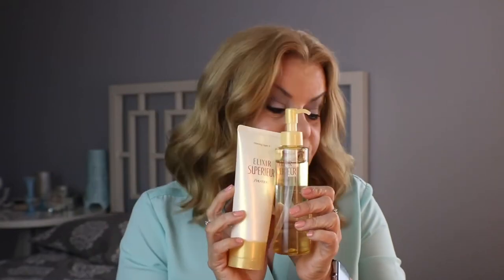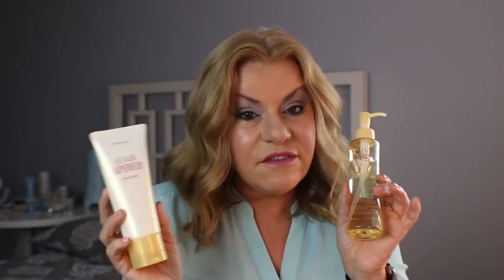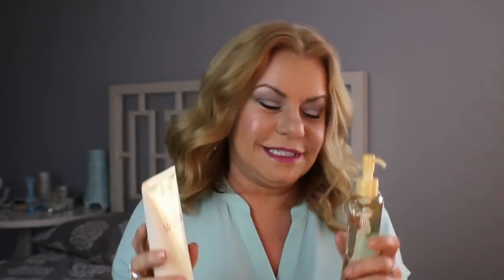Mother's Day Gift Ideas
Please don't send me flowers...Give your Mom something she can use. Watch this video for beauty gift ideas that Mom will love.

Below are the links to some beauty products I know she will use and like!

Peter Thomas Roth is a great high-end skin care company.
Mega-Rich Intensive Anti-Aging Cellular Crème will sell for $32 (a $120 retail value)

NORDSTROM EGIFT CARD
Shop Nordstrom for eGift Cards you can personalize to honor Mom on Mother's Day. FREE Returns.
To Mom:  A classic fragrance for a classic beauty! Love, YOUR NAME HERE!
Chanel No. 5
Chanel No. 5 Body Oil

Sunday Riley Good Genes DUO  $78 but $105 value.
Sephora Gift Set
Lash Stash To Go Set

The Little Book of Skin Care: Korean Beauty Secrets for Healthy, Glowing Skin $9.99 Kindle/$16.42 Hardcover
For instance the FaceShop cleansing duo which costs a mere $16.35 for BOTH!
MIZON All In One Snail Repair Cream, 75 Grams $13.49
MIZON Korean Cosmetics Snail Repair Eye Cream, 1 Ounce $11.99
Etude House Moistfull Collagen Sleeping Pack $12.60
Japanese Camellia Seed Organic Oil
Aura Cacia Skin Care Organic Rosehip Oil ($10.33)
The Longevity Book: The Science of Aging, the Biology of Strength, and the Privilege of Time by Cameron Diaz who by the way is 43 years old.

Shiseido Benefique Makeup Cleansing Oil

body New 12pcs Professional Makeup Brush Set Cosmetic Brush Kit Makeup Tool with Cup Leather Holder Case $10.64

My Beauty® Cosmetic Brush Face Makeup Set Blusher Powder Foundation Beauty Tool Kit-5pcs (sky-blue)

The Age Fix: A Leading Plastic Surgeon Reveals How to Really Look 10 Years Younger Hardcover – April 5, 2016
by Anthony Youn

This video was made with the following gear and equipment:

Canon 70D

Rode VMGO Video Mic GO Lightweight On-Camera Microphone